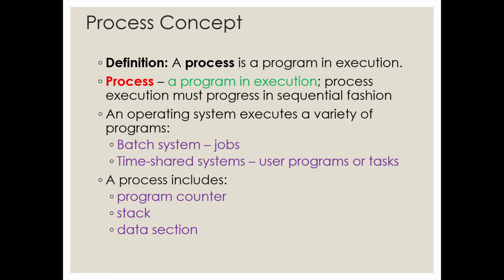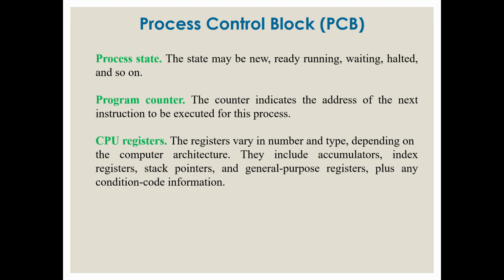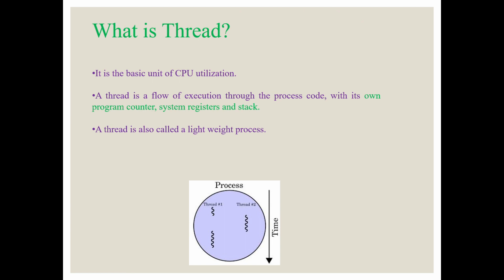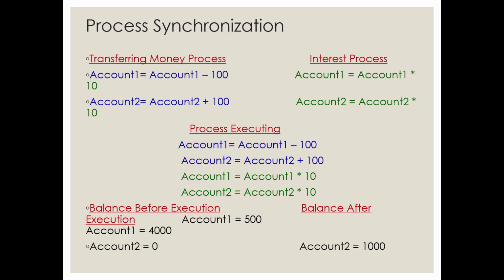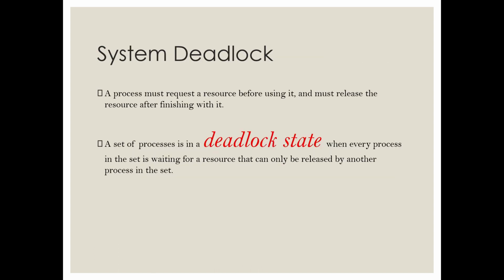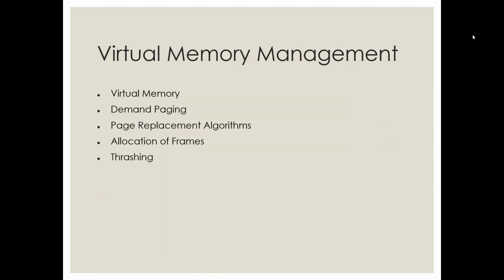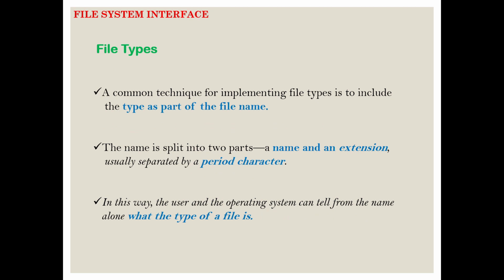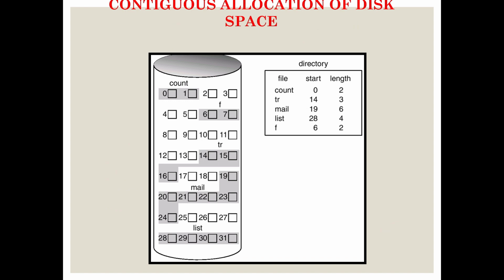Mastering Operating System Management: Process, Concurrency, Memory, and File Systems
🎥 Dive deep into the world of operating systems with our latest video covering Modules 2 to 5 of our comprehensive series!

💡 In this video, we explore advanced topics in operating system management, including process management, concurrency, memory management, and file system operations.

👨‍💻 Module 2: Process Management
Discover the intricacies of process scheduling, inter-process communication, and thread management. Learn about different scheduling algorithms and techniques to optimize system performance.

🔒 Module 3: Concurrency and Deadlocks
Delve into the complexities of process synchronization, the critical section problem, and deadlock prevention. Explore classic synchronization problems and principles to ensure smooth operation of your system.

💾 Module 4: Memory Management
Master memory allocation, paging, segmentation, and virtual memory management. Understand demand paging, page-replacement algorithms, and strategies to prevent thrashing.

📁 Module 5: File System and System Protection
Unlock the secrets of file system interfaces, directory structures, and file sharing. Explore mass-storage structures, disk scheduling techniques, and principles of system protection.

🌟 Whether you're a student, an IT professional, or simply someone curious about operating systems, this video has something for everyone. Gain valuable insights, deepen your understanding, and enhance your skills in managing operating systems effectively.

Join us on this educational journey as we unravel the complexities of operating systems together!

📚 For additional resources and materials related to this video, check out the links in the video description below.